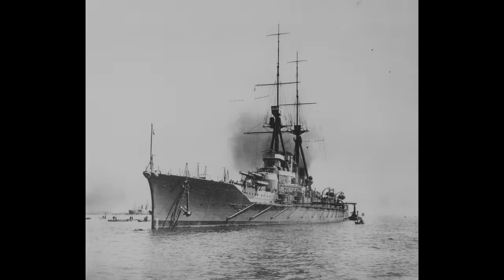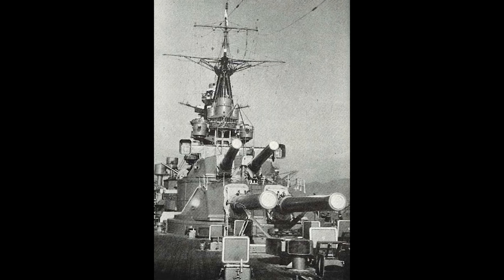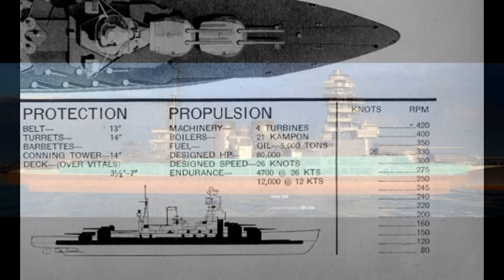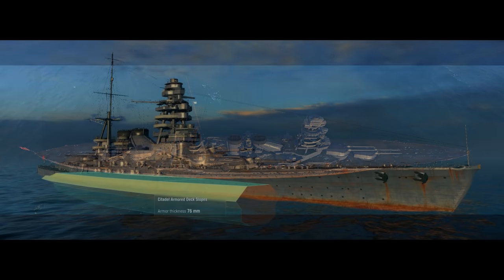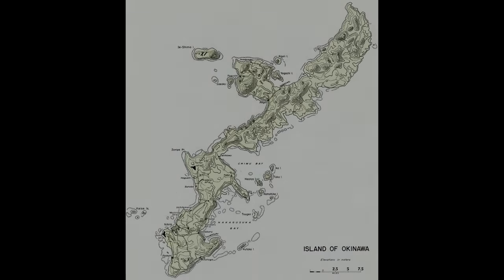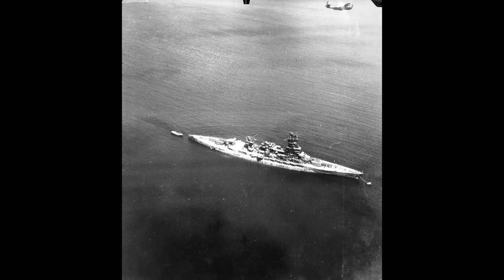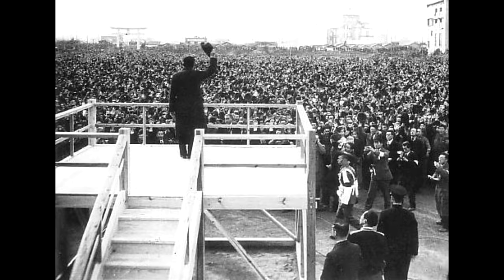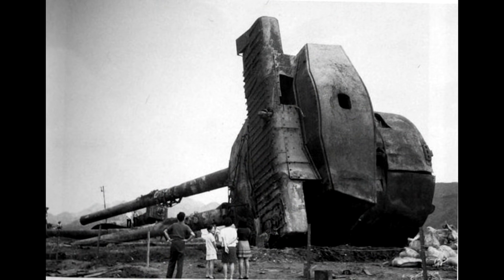Warship History - Nagato Class Battleships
A brief history of the Nagato battleships, from their origins to their demise.

Sources:

Combinedfleet.com
Mutsu – An Exploration of the Circumstances Surrounding her Loss - Mike Williams